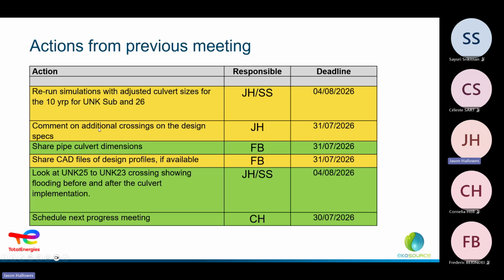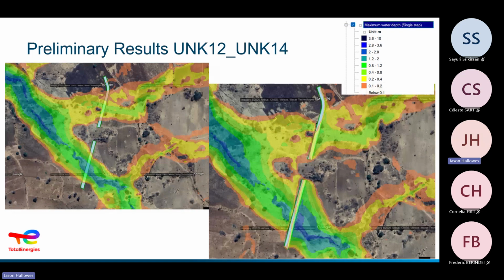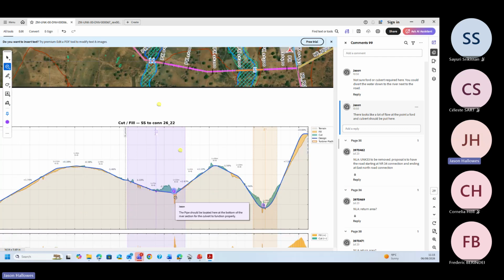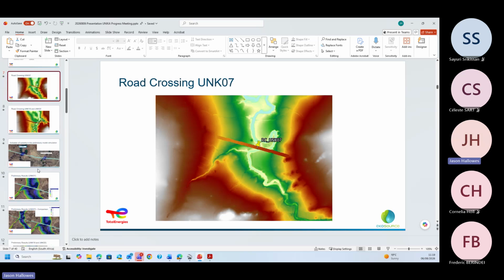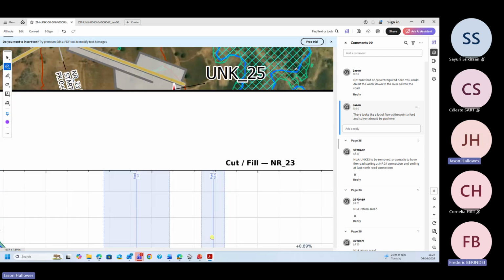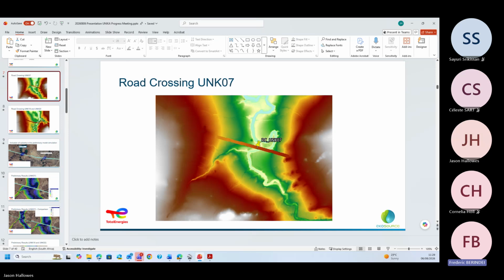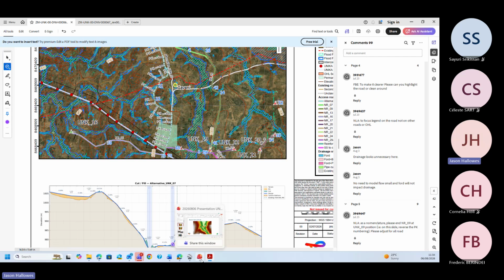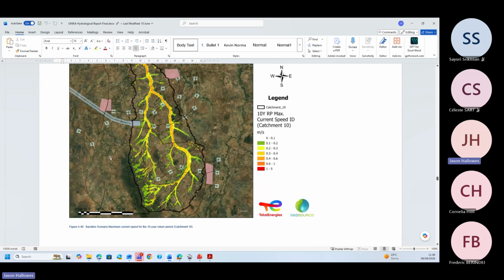UNIKA Progress Meeting 20260806